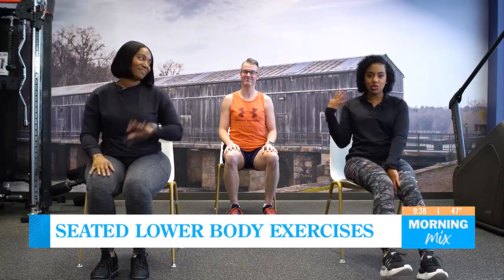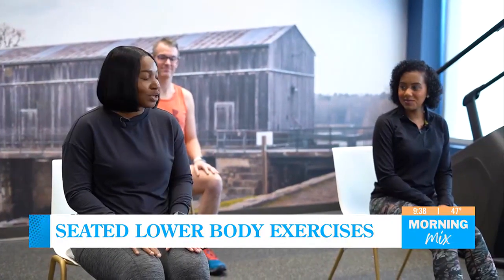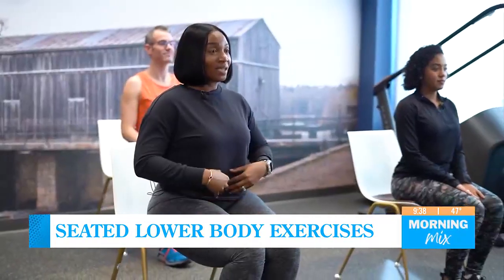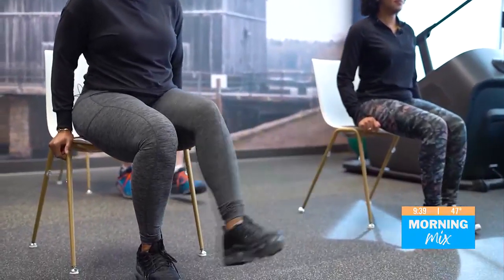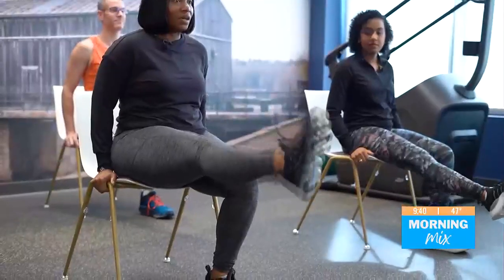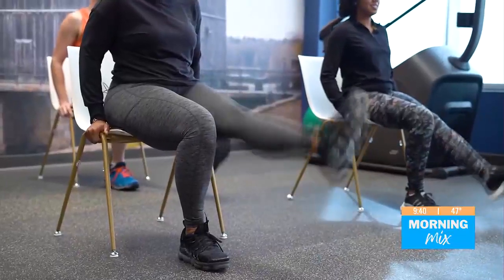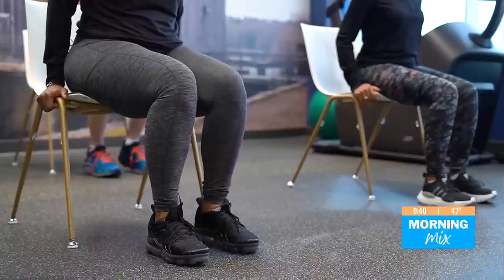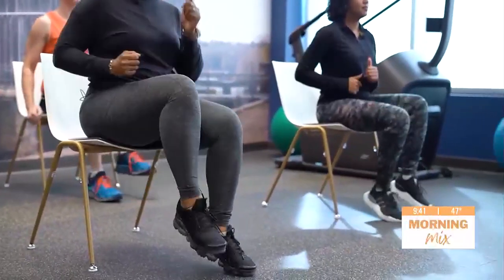Seated lower body workout with Jay Moore